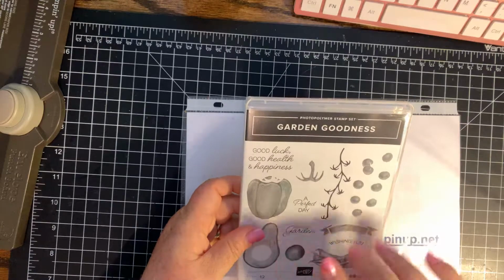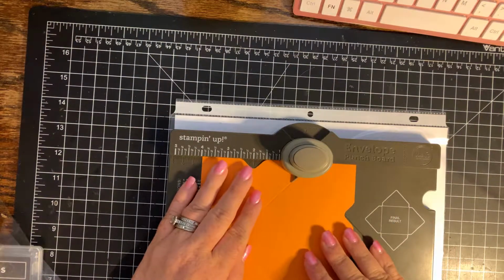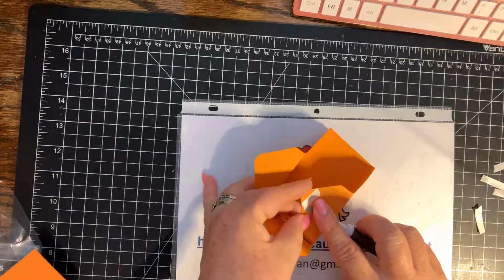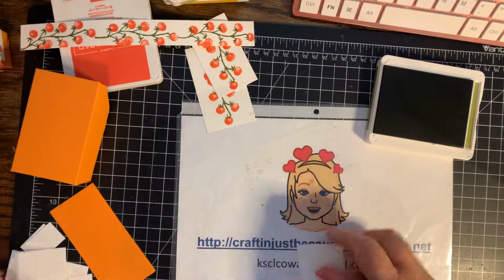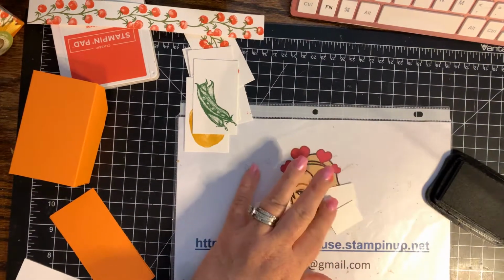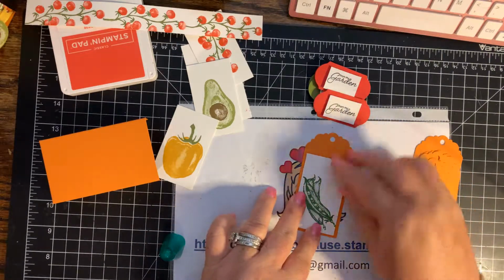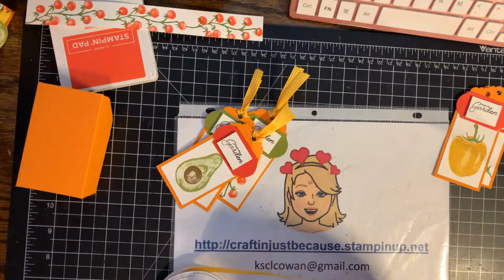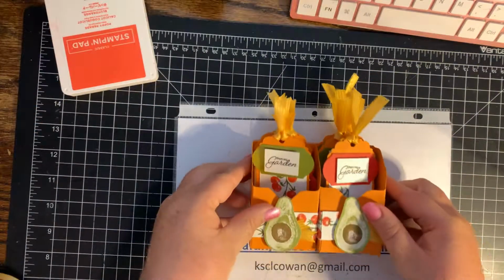Garden Goodness Tags w/ Holder - Craftin’ Just Because w/ Chris Cowan